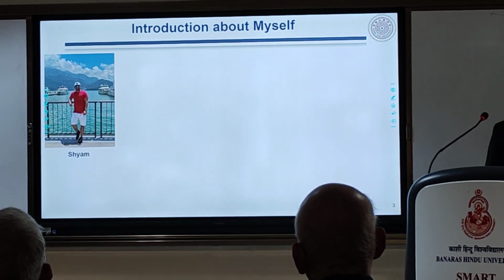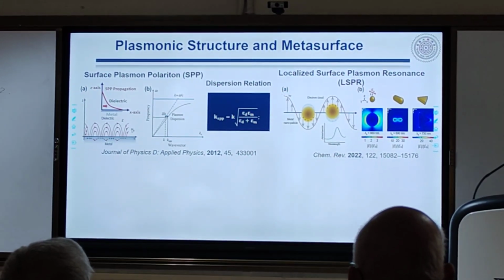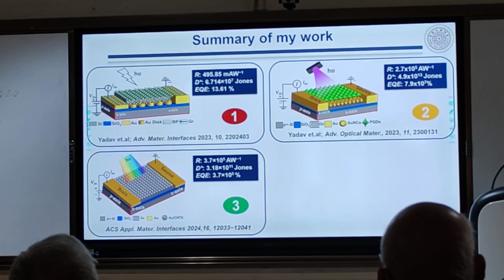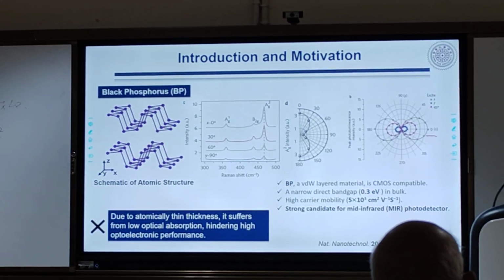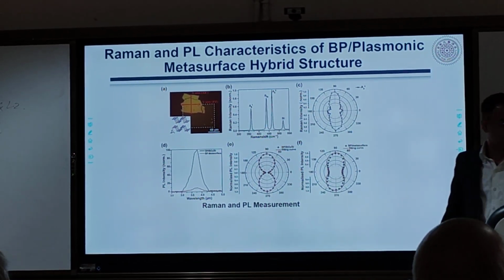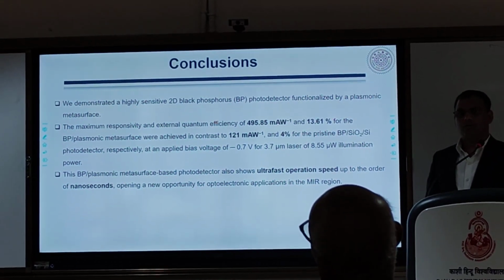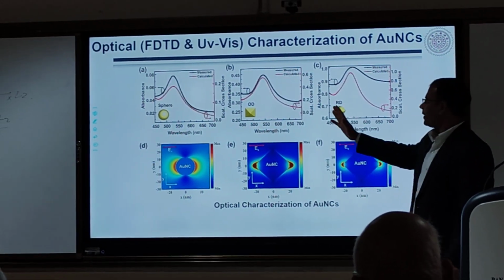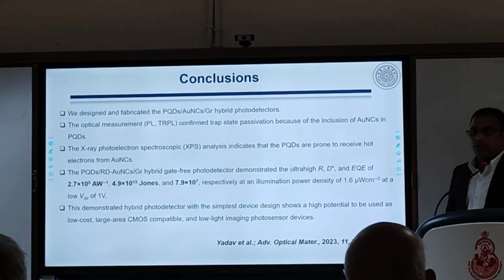Photodetector Lecture in BHU | Research Goals | Satyam Upadhyay | Plasmonic Study |Halide Perovskite